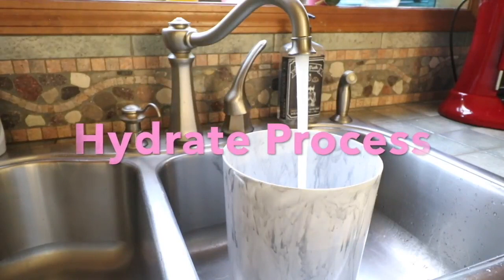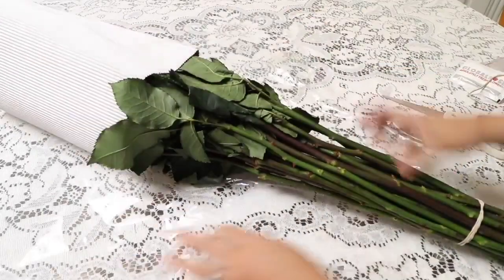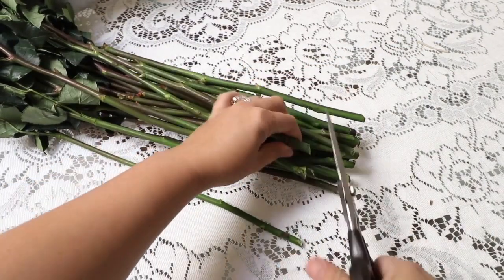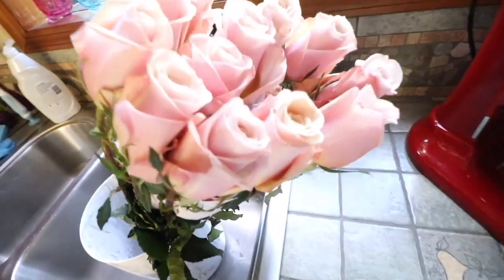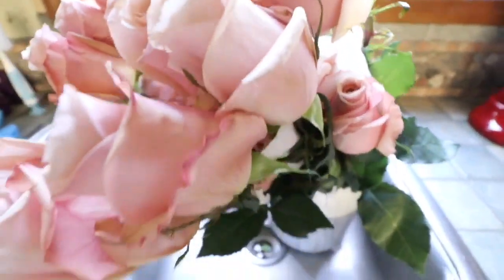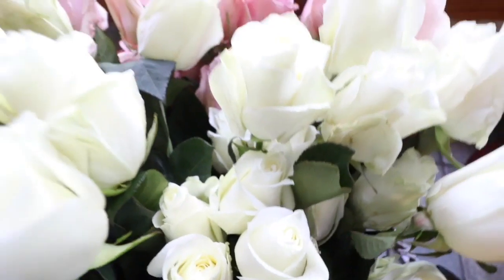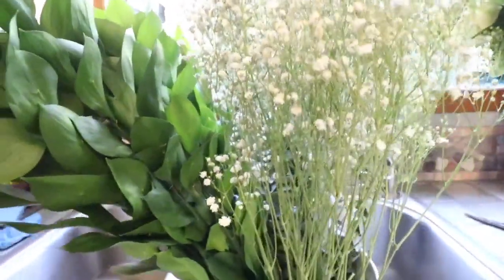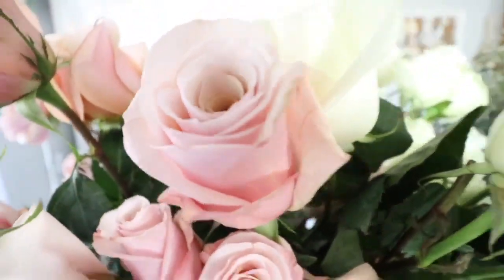Flower Care: Tips to make wedding flower arrangement last longer.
Learn how to preserve your flowers and make wedding arrangements last longer.